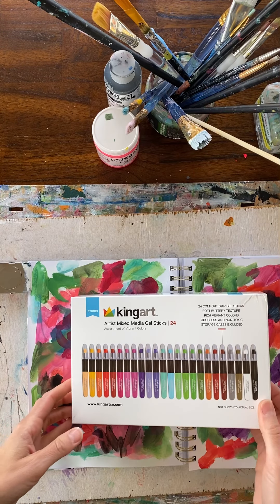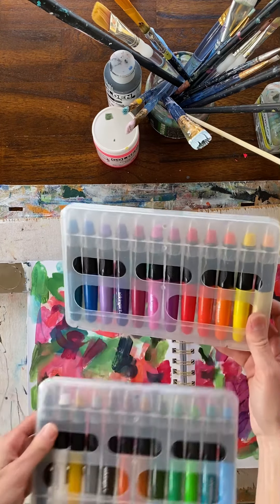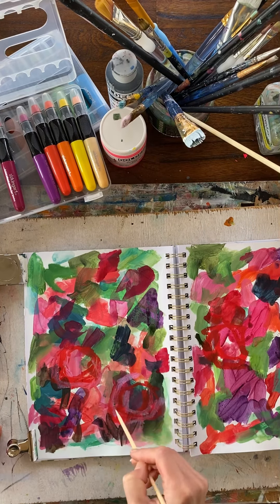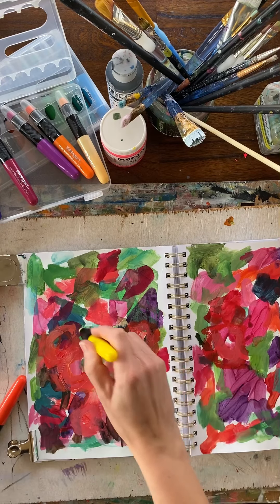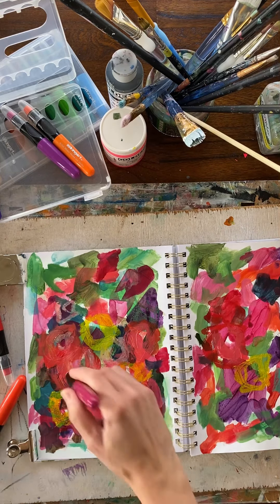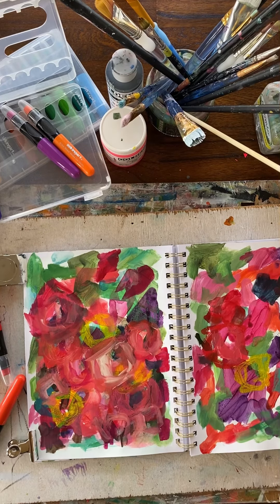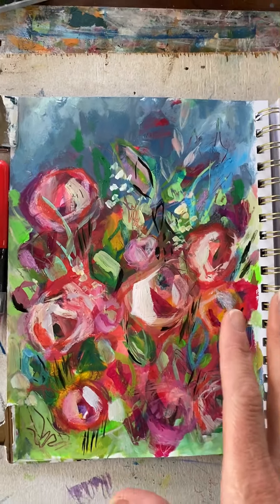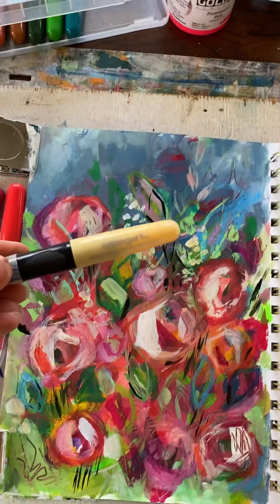KingArt Gel Stick review and sketchbook painting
In this Video, I will review the KingArt water soluble gel sticks and create a sketchbook painting.